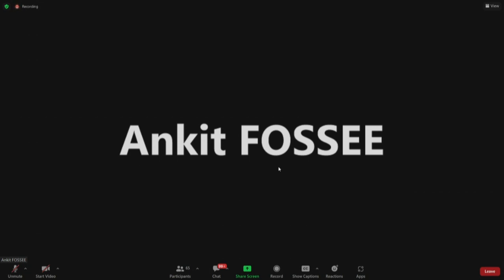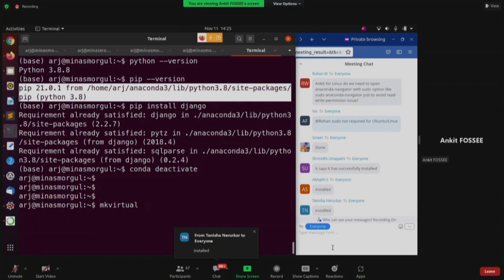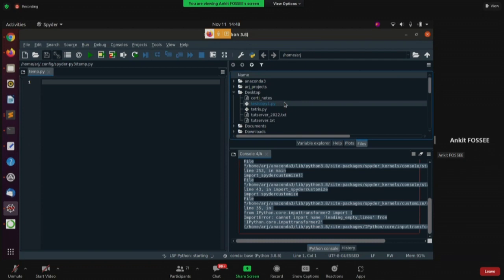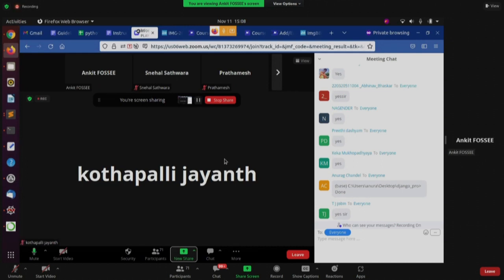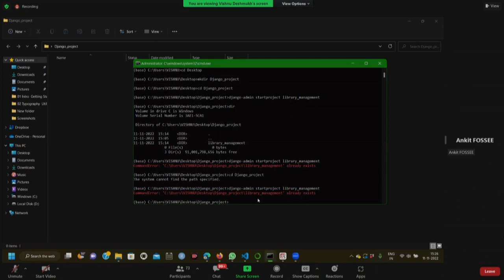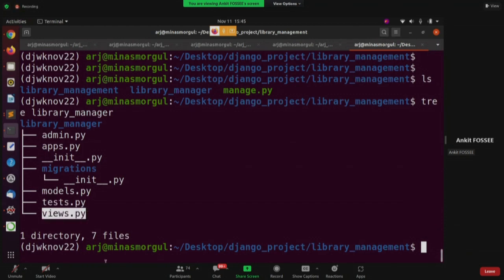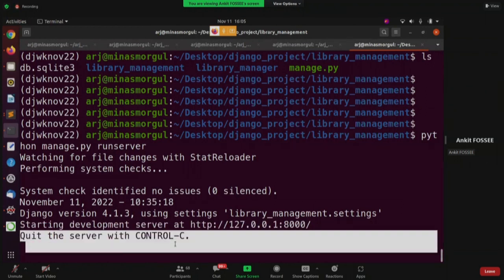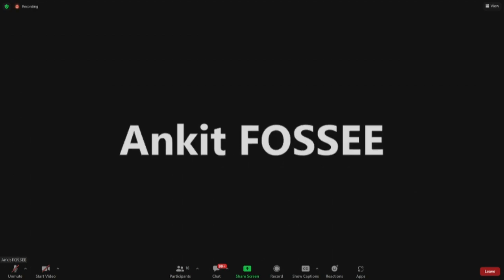PDj S003 Django Installation and Environment Setup